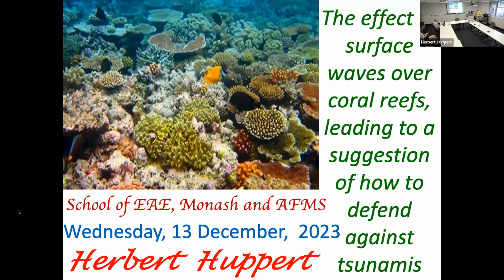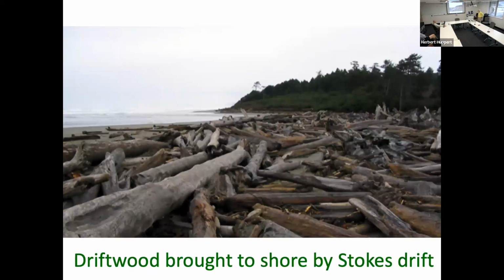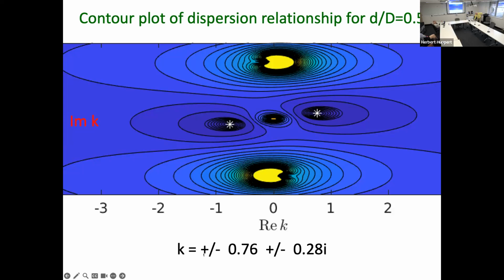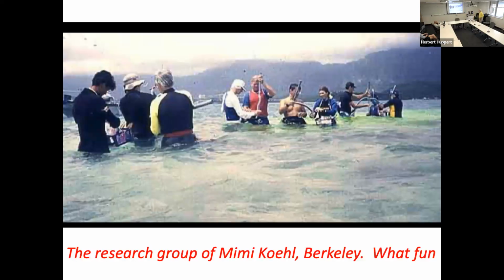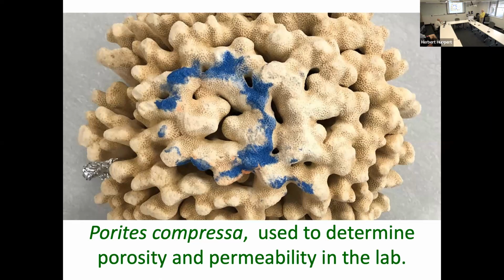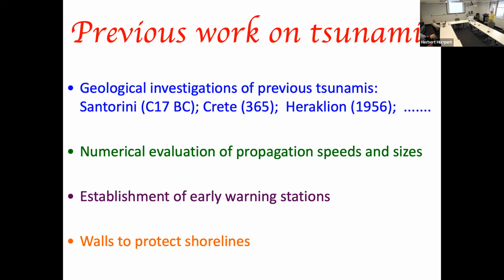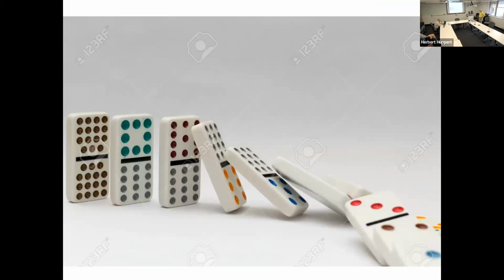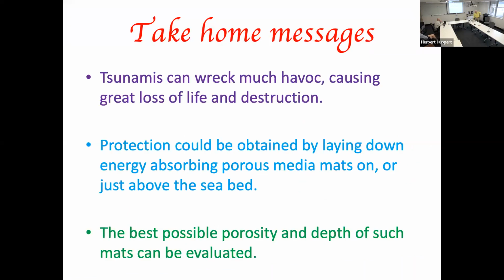AFMS Webinar 2023 #15 - Prof Herbert Huppert (University of Cambridge)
"The Effect of Surface Waves over Coral Reefs, Leading to a Suggestion of How to Defend against Tsunamis"
Prof Herbert Huppert (University of Cambridge)
13 December 2023